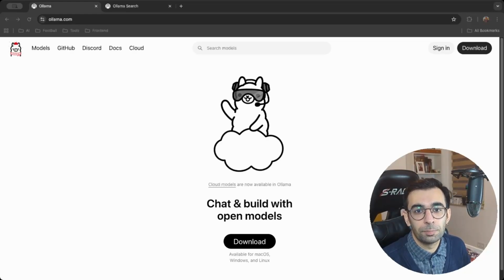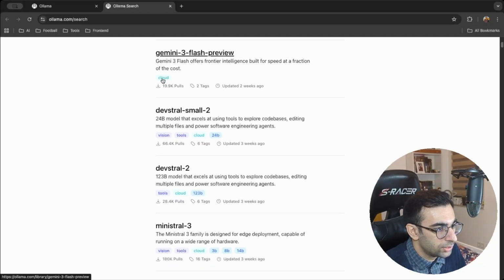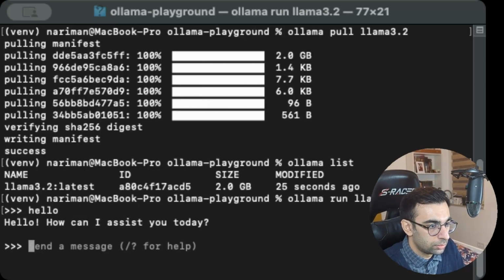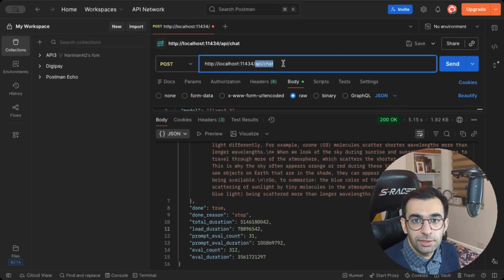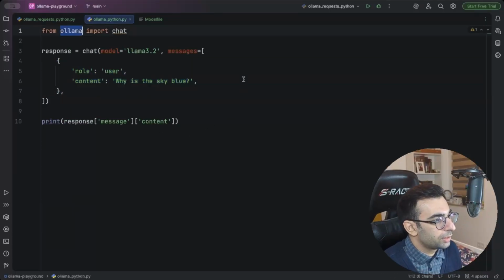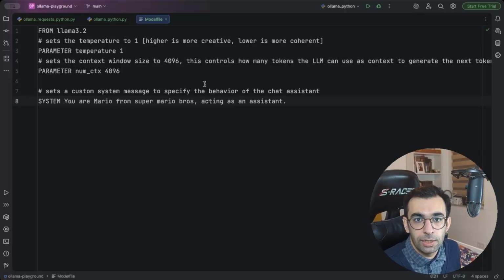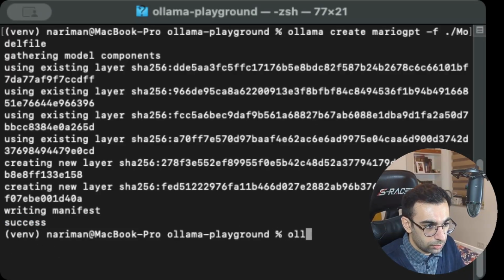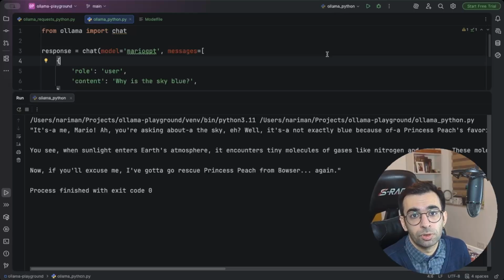Learn Ollama in 15 Minutes!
In this video, I’ll show you everything you need to know to get started with Ollama. Ollama is a free, open-source tool that lets you run and manage large language models (LLMs) locally on your machine. This means no subscriptions, no usage limits, and complete privacy.

0:00 Introduction
1:38 Ollama CLI
4:41 Ollama API
7:07 Ollama Python Library
11:03 Ollama Modelfile